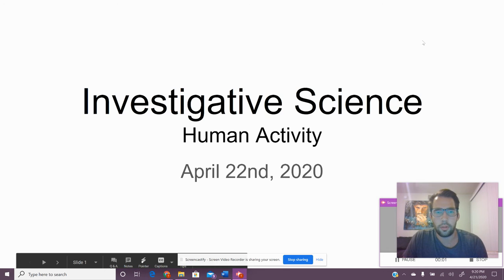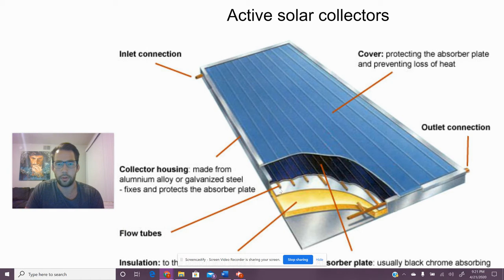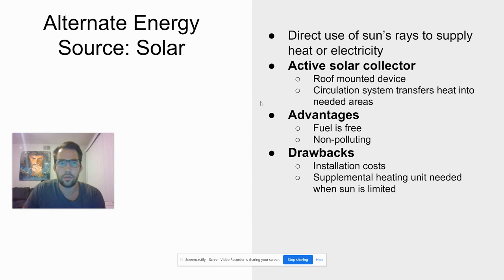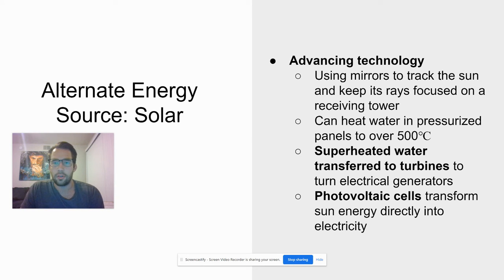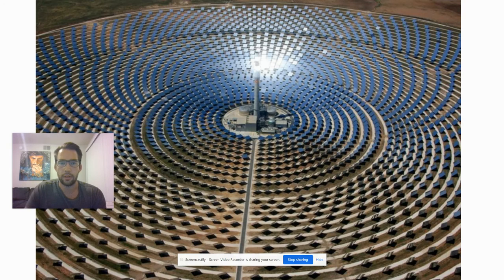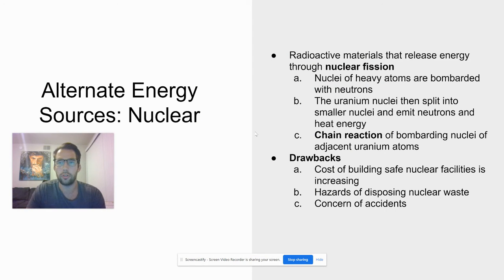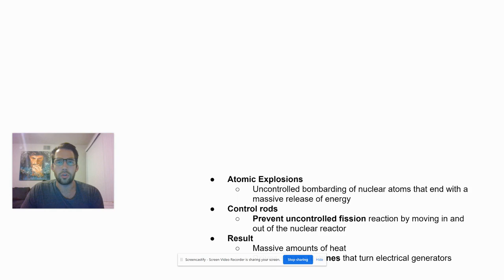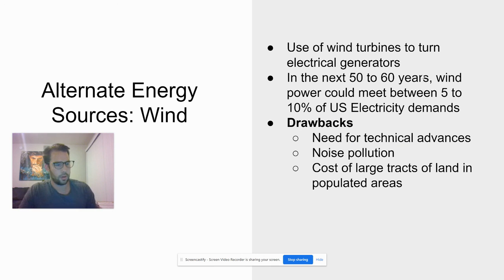Human Activity Part 1